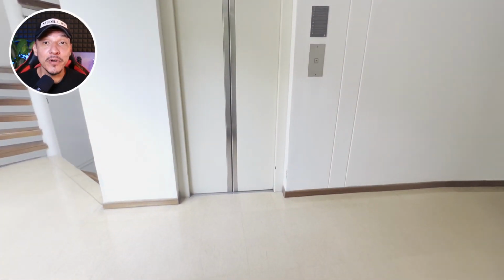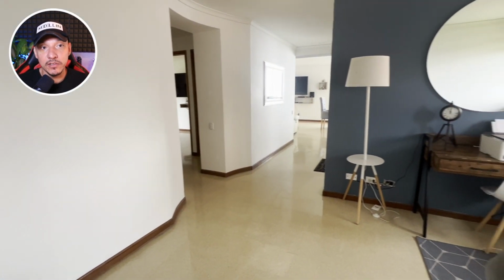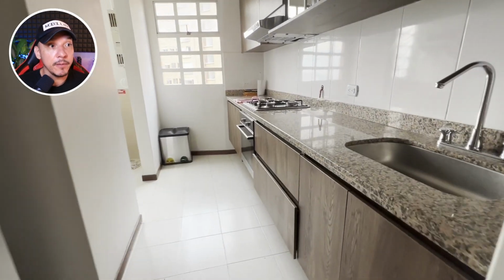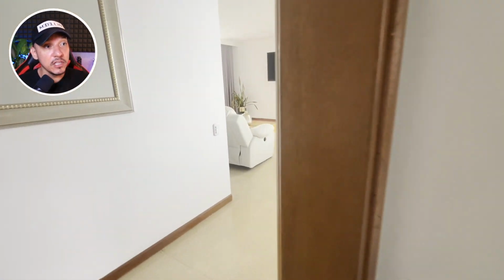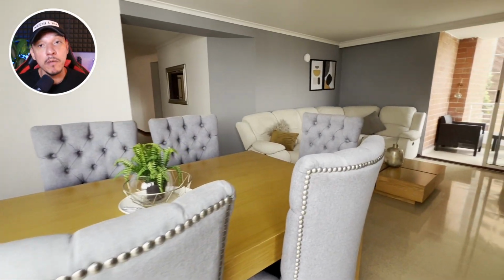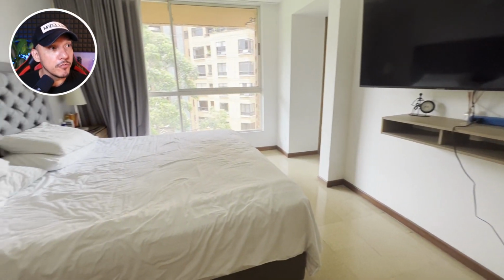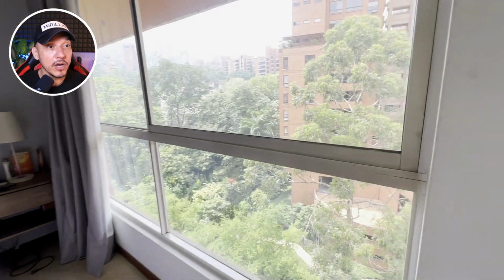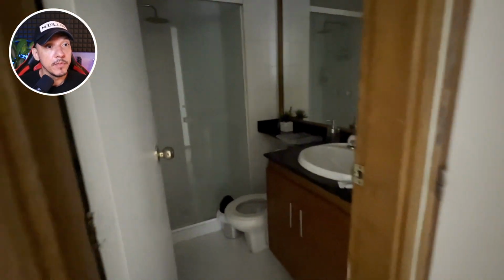Tour a $239,000 Medellin Apartment | El Poblado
Join us as we take a tour of this incredible apartment located in the El Poblado area of Medellin, Colombia.

Apartment snapshot:
3 bedrooms
4 bathrooms
135m2 area
Price: COP 1,000,000,000 (US $239,000)

We specialize in exclusive apartment and home tours, showcasing the best properties Medellin has to offer. Whether you’re looking to buy your first home, invest in a luxury apartment, or simply explore the beautiful real estate opportunities in this vibrant city, you’ve come to the right place.

Join us as we:
🏡 Explore stunning homes and apartments
🔑 Provide expert insights and tips for buyers
📍 Highlight the best neighborhoods in Medellin

Our goal is to make your home-buying journey as smooth and enjoyable as possible.